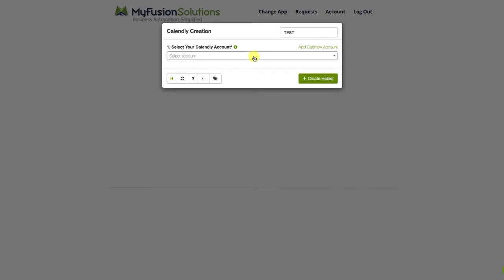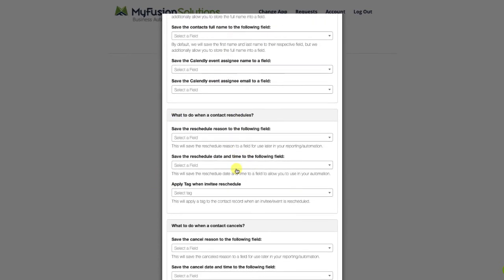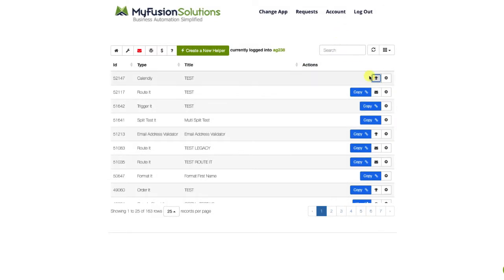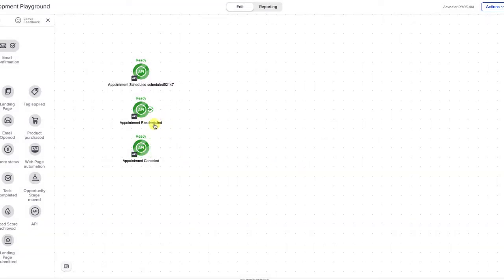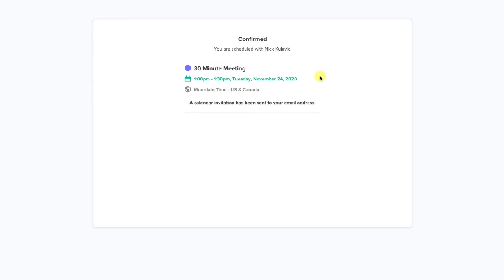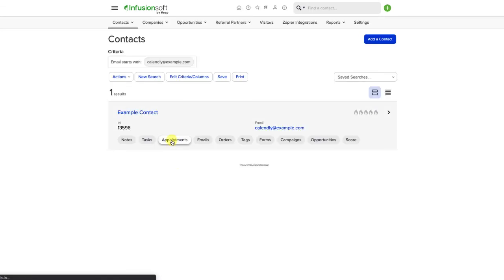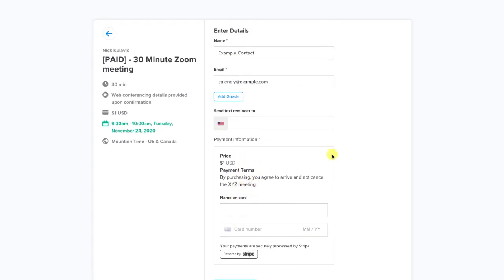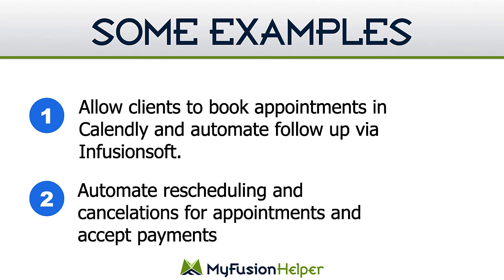Calendly to Infusionsoft Integration - Demo and Walkthrough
In this video, we will walk you through how to easily connect Calendly with your CRM. This enables you to schedule appointments, walkthroughs, meetings, etc with you while your CRM is triggered for the follow-up. All appointment information for creation, re-scheduling, and canceling is captured.